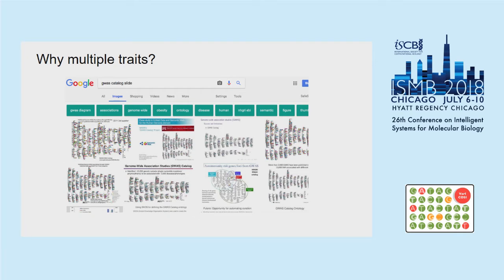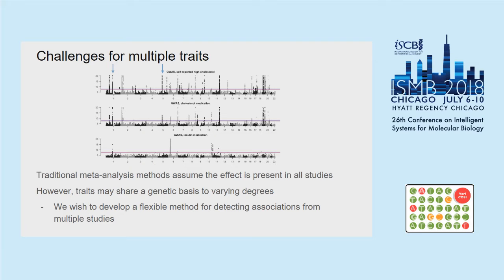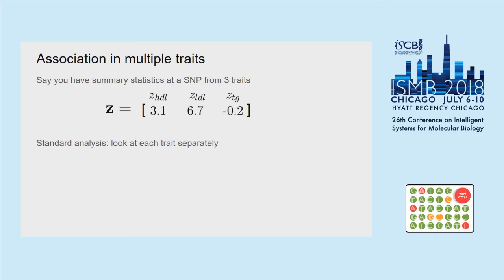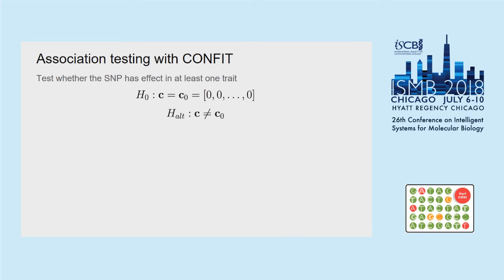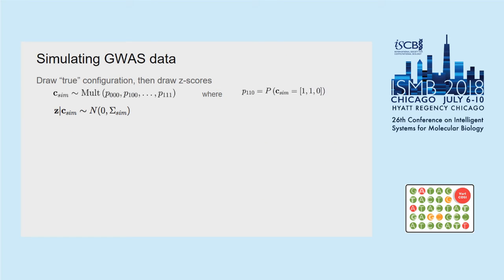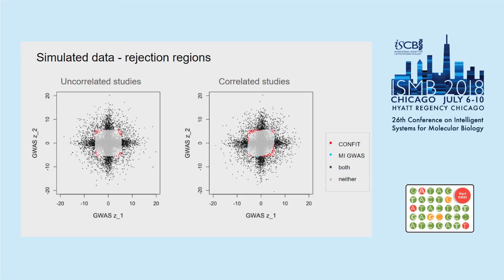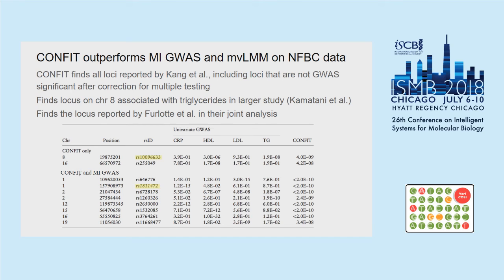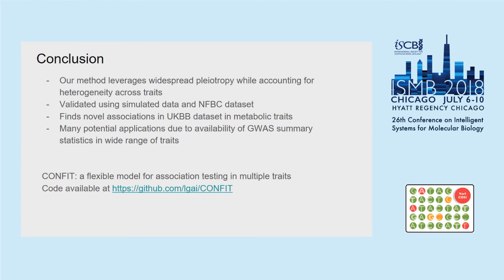Proceedings Presentation: Finding associated variants in genome-wide... - Lisa Gai - ISMB 2018 VarI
Proceedings Presentation: Finding associated variants in genome-wide association studies on multiple traits - Lisa Gai - ISMB 2018 VarI